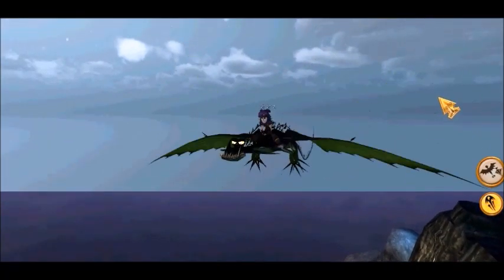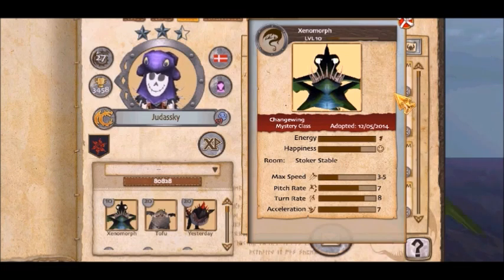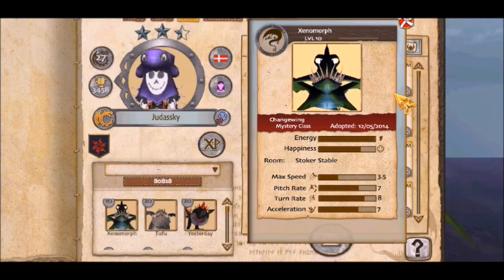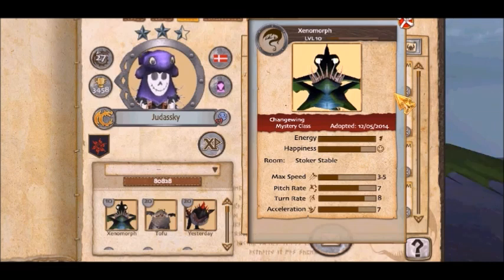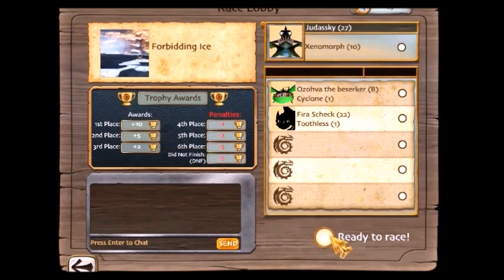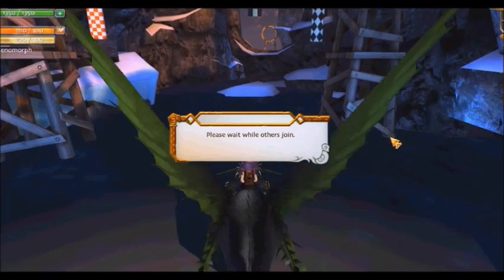School of Dragons: Dragons 101 - The Changewing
Can you spot it? The Changewing is a dragon of the mystery class and has the ability to change it's skin colour and texture! And don't forget the acid as well. This dragon doesn't breathe fire, but sprays acid in your face! Truly a mysterious dragon!